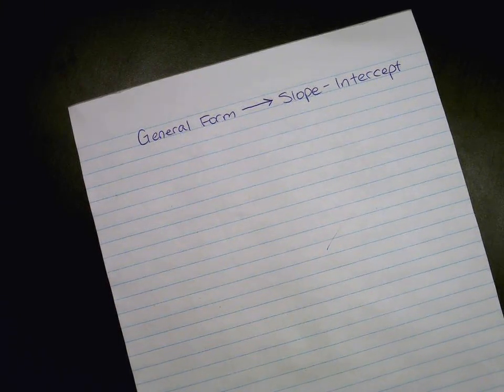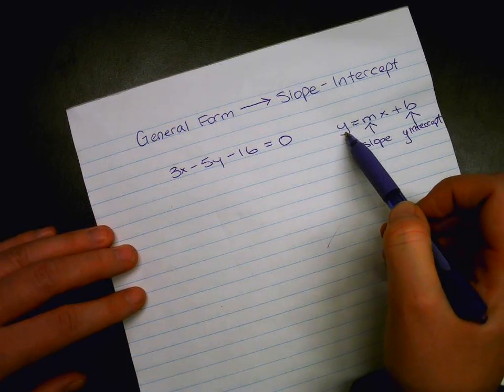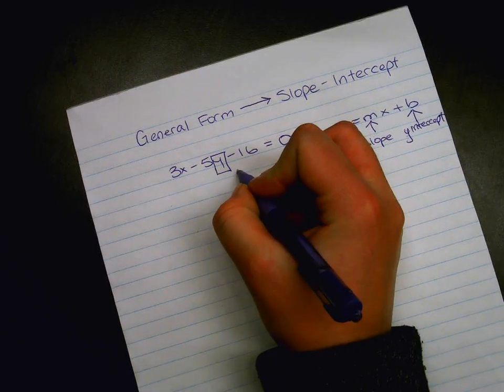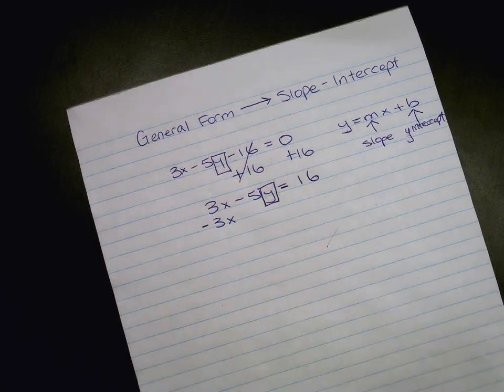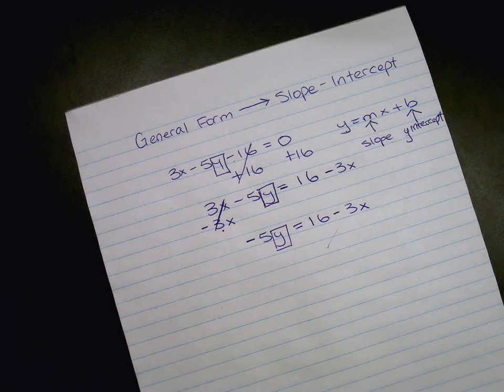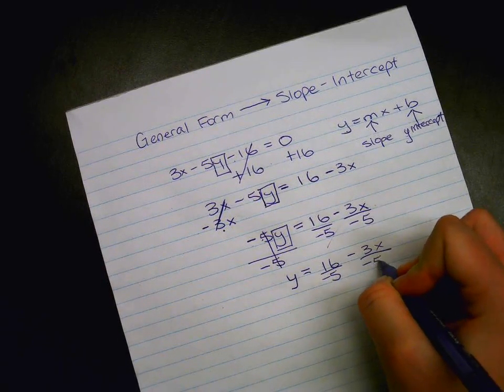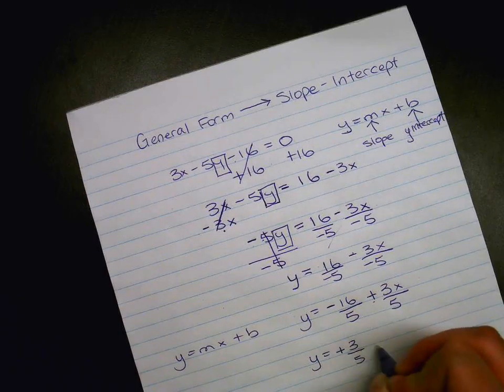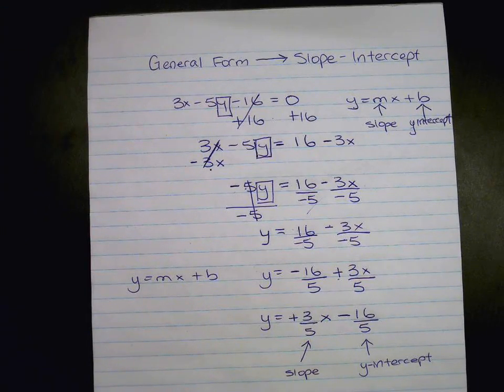General Form to slope-intercept Form (rearranging)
Rearrange General Form to slope intercept form can be tricky.

Ax + By +  C=0    into   y = mx + b